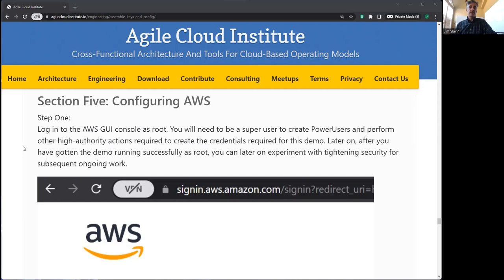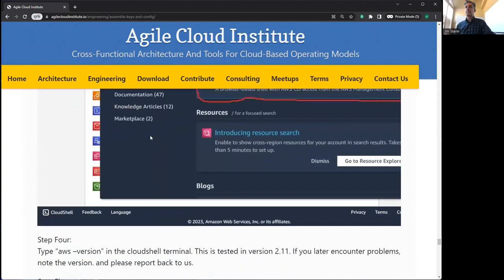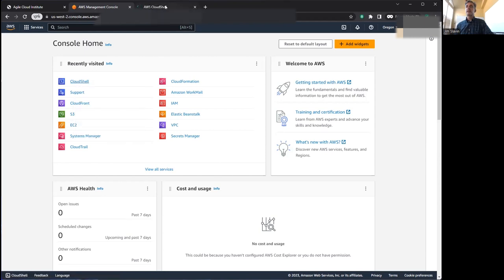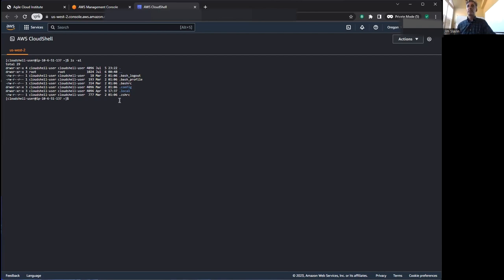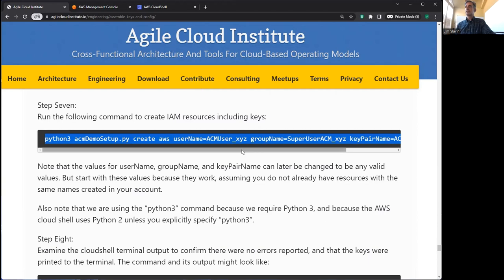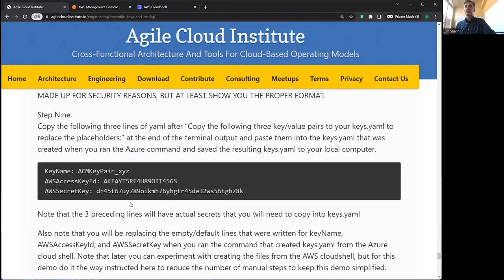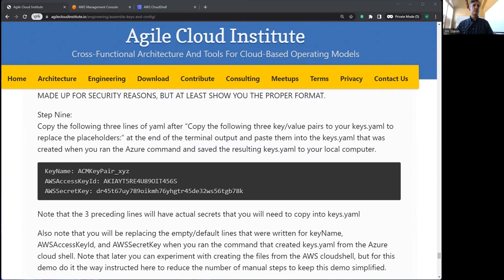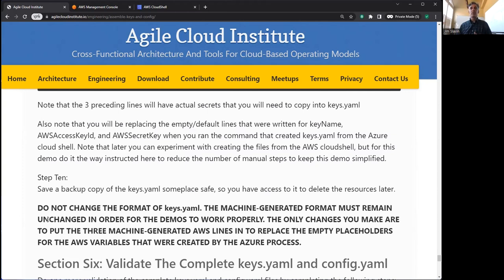Assemble Keys And Config Part6